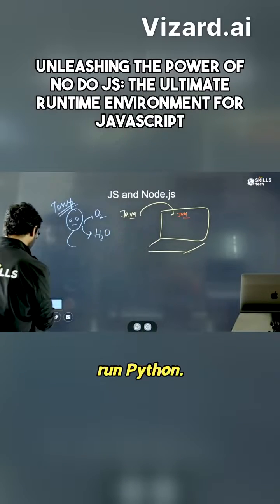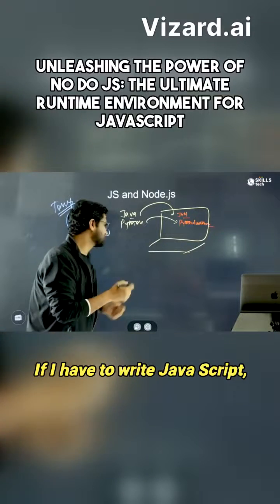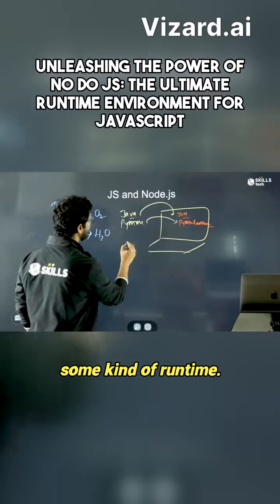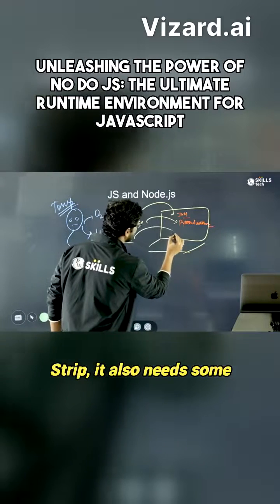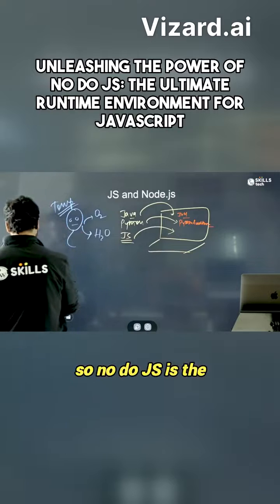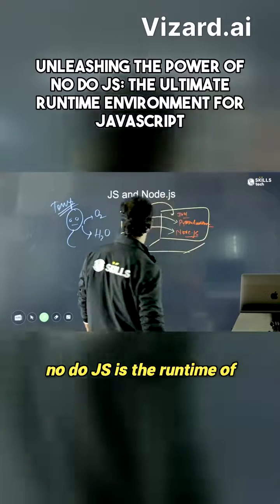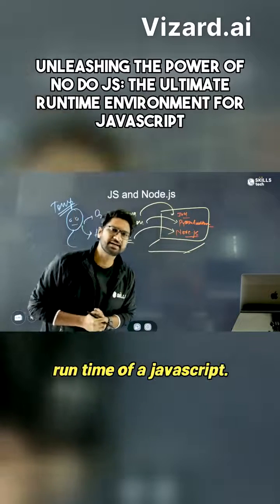Unleashing the Power of Node JS - The Ultimate Runtime Environment for JavaScript.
Discover the Node JS: Your Essential Runtime Environment for JavaScript! Learn more in this video.